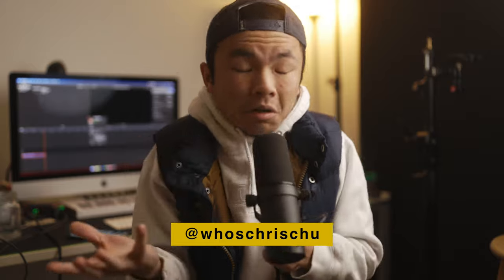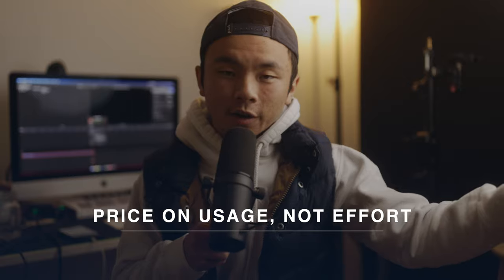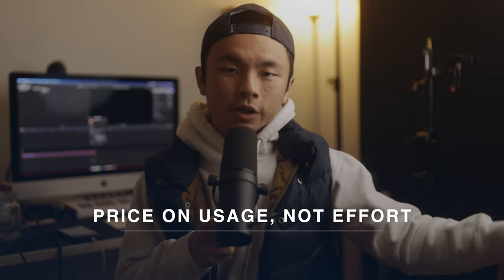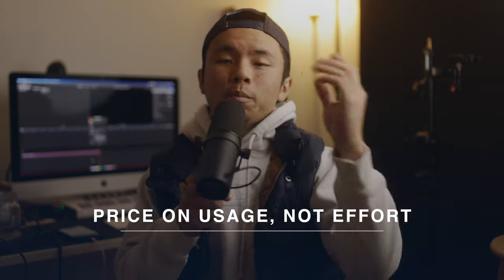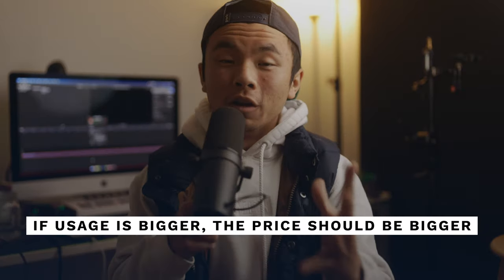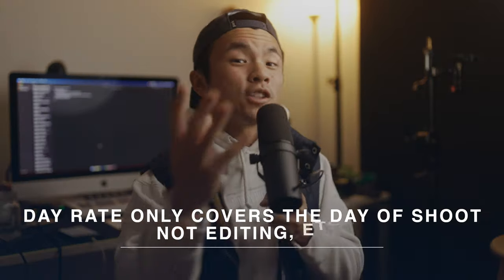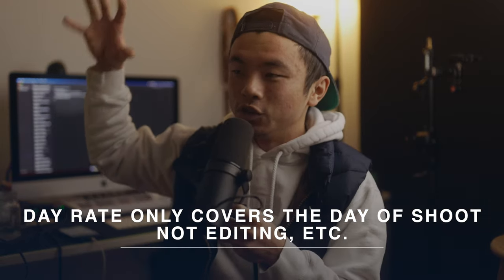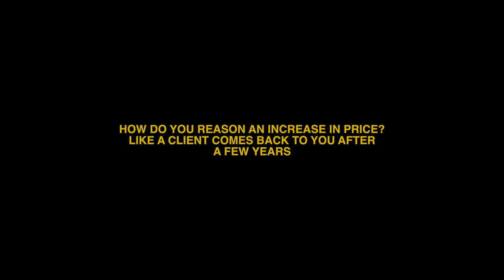$5000 for a Photo: Commercial Photography Pricing + Q&A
I heard from a friend that he sold a photo for $5000. The world of licensing in the commercial genre of photography is absurd to the beginner. Once you take a dive into it though and learn from the pros, it makes a lot of sense why there's so much money in the game. In this video, I teach you a little more about commercial photography pricing. I also answer some of your questions from a recent q+a from an Instagram story I made a week ago.